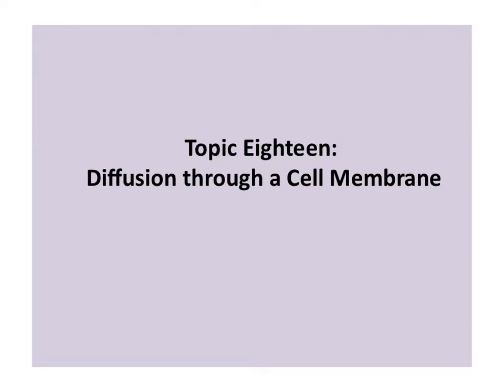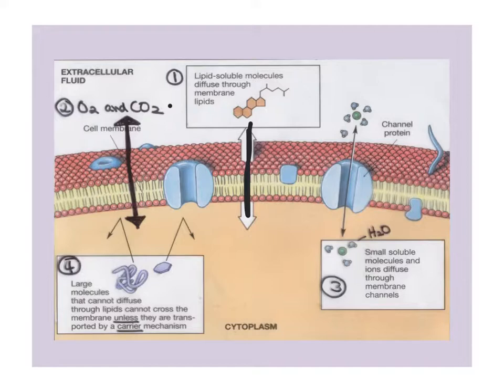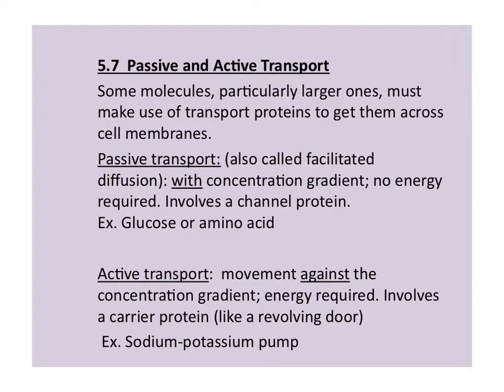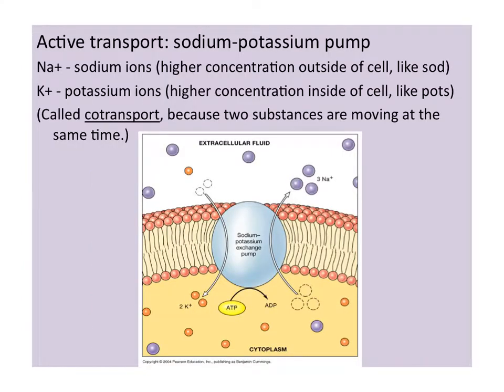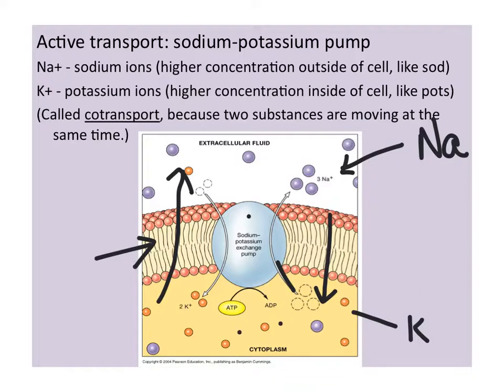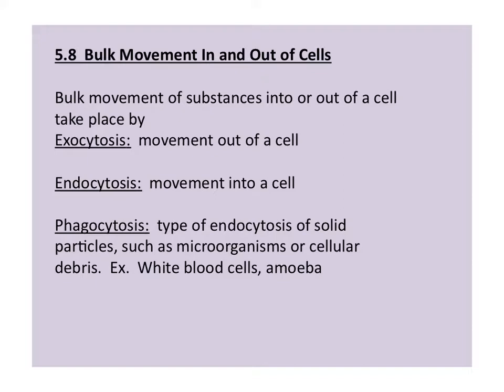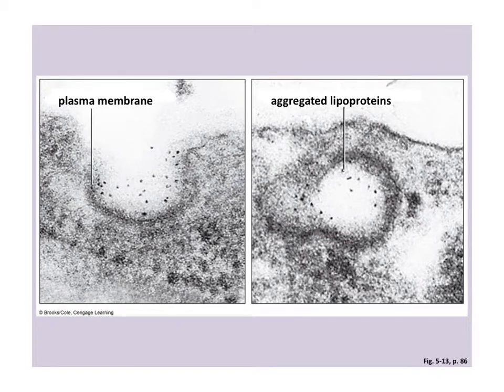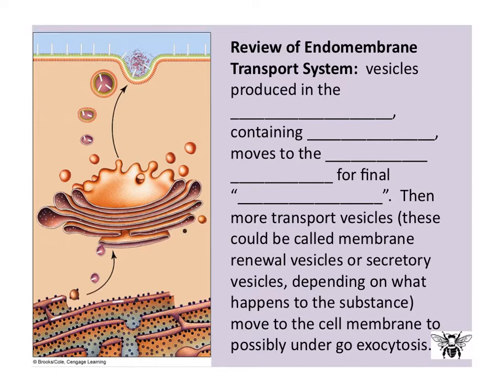1308 Topic Eighteen Movement Through Cell Membranes